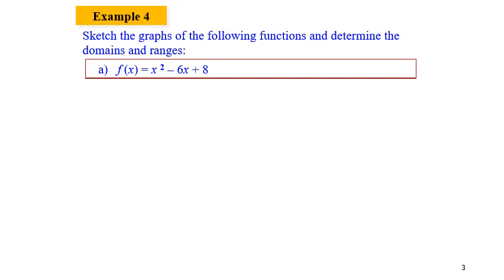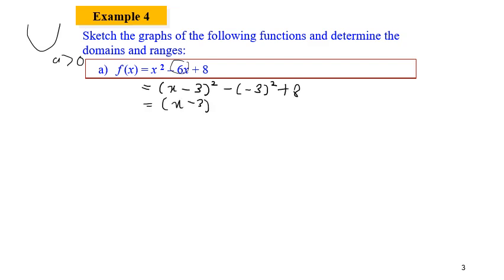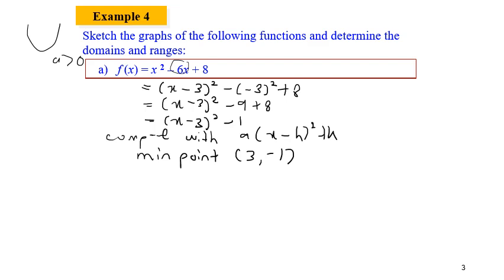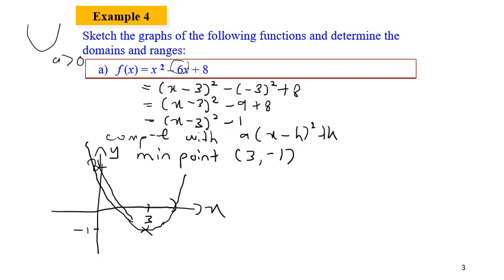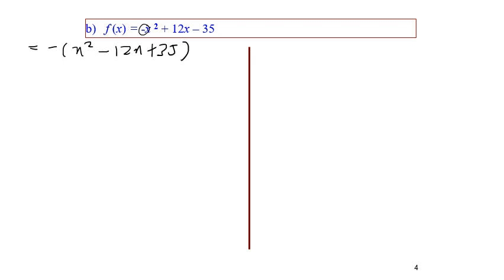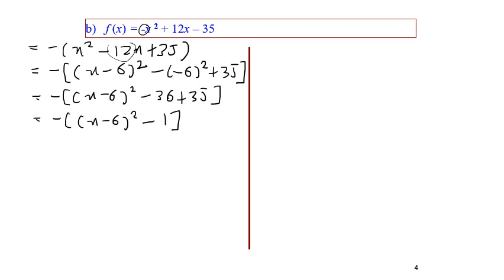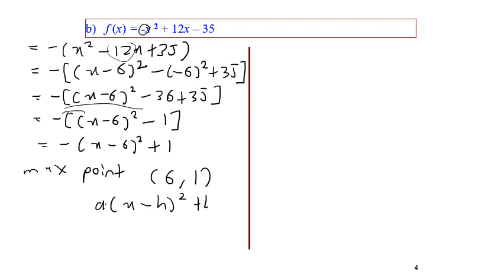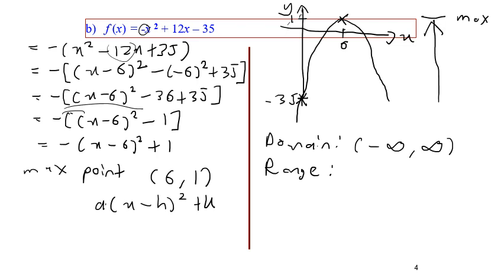5.1e Domain & Range part1 - Quadratic function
Sketch the graph 1st. Then find domain & range using graphical method